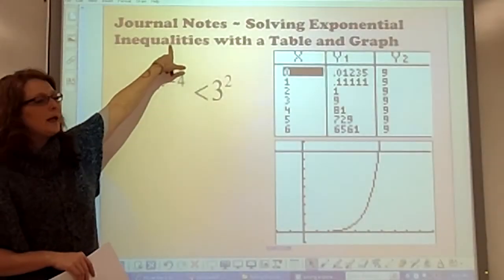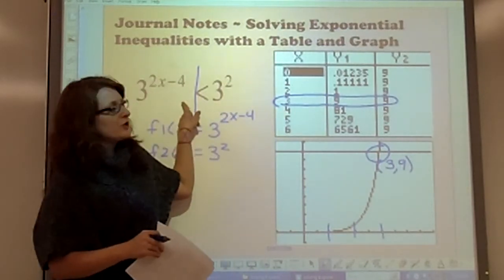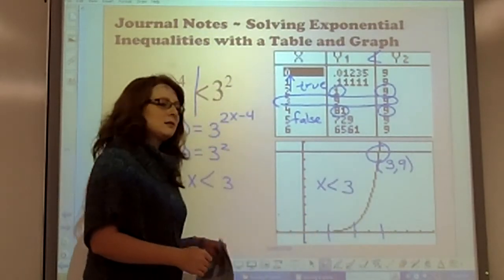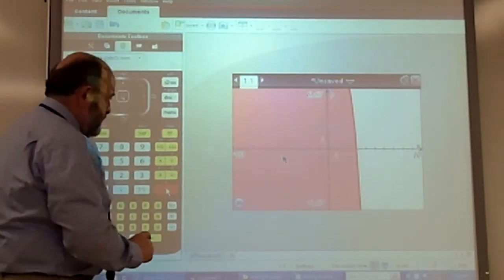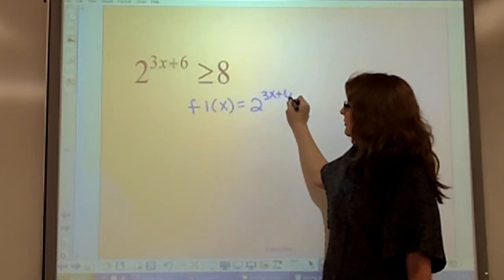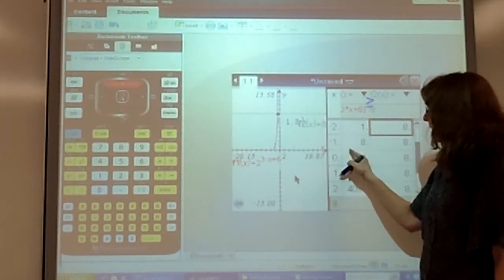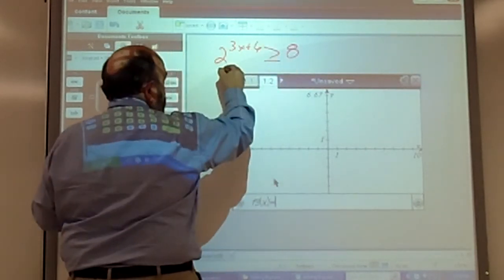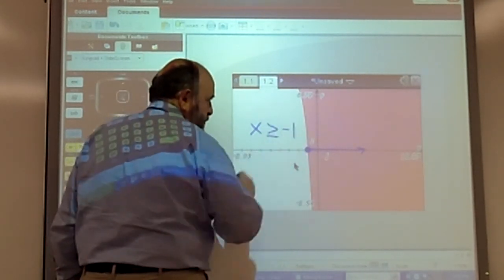Solving Exponential Inequalities Graphically